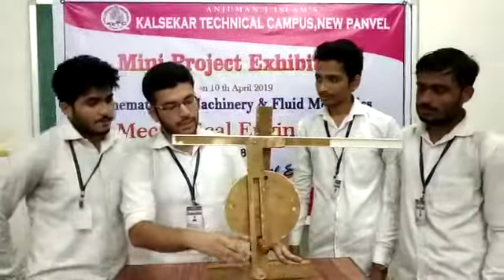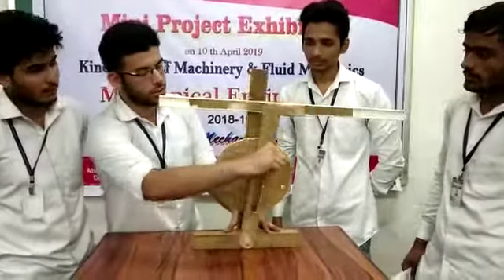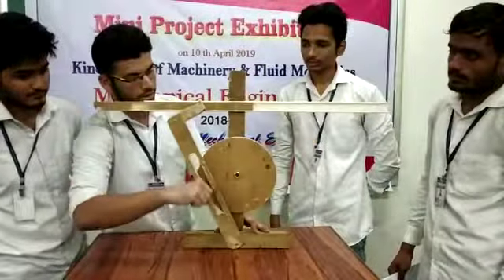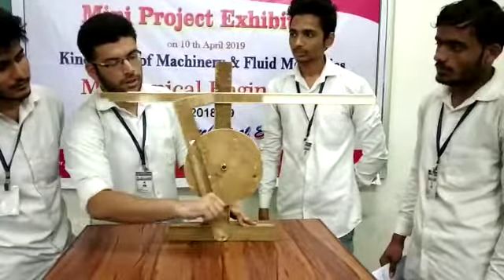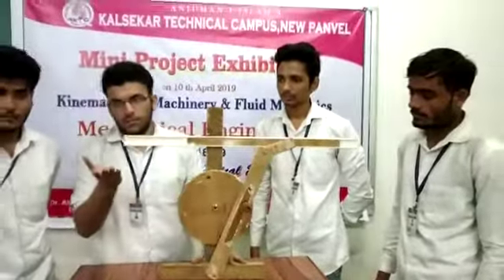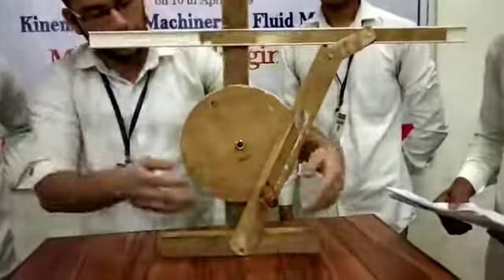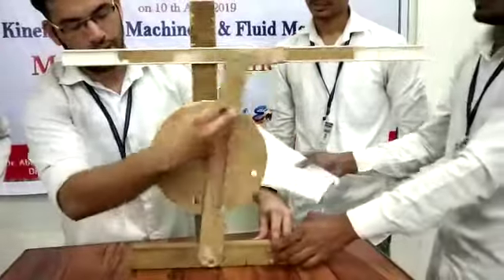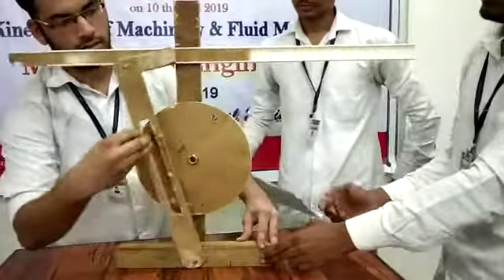THEORY OF MACHINES MODELS BY AIKTC MECHANICAL STUDENTS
This is a video of models prepared by the students of Sem IV at Anjuman-I-Islam's Kalsekar Technical Campus, New Panvel, Navi Mumbai.